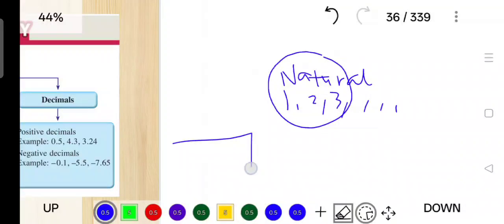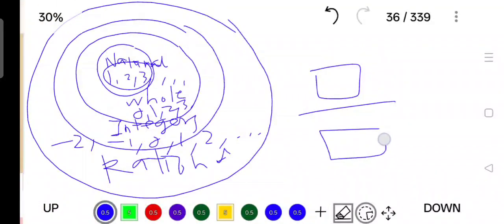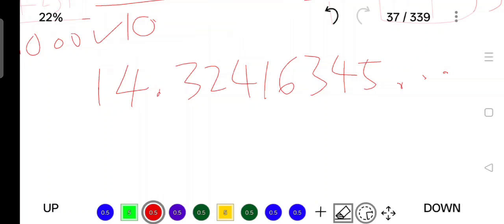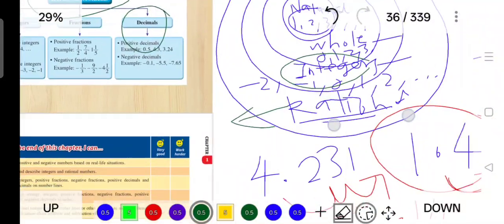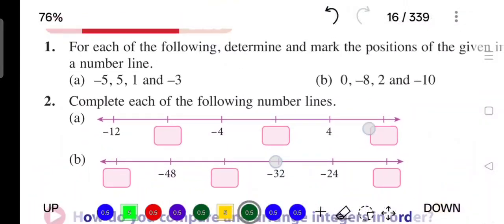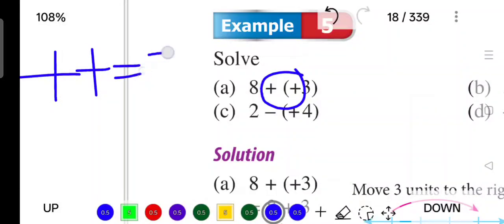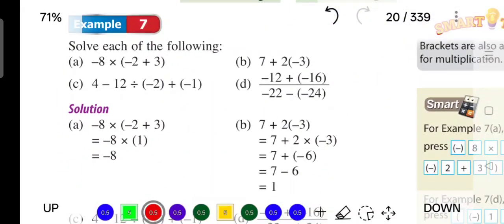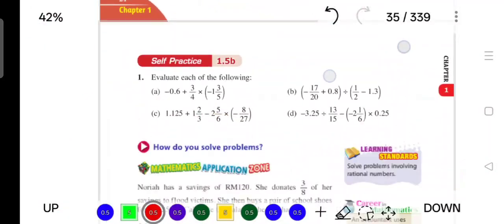SUMMARY OF TOPIC 1-FORM1